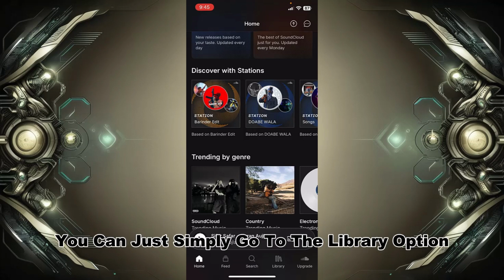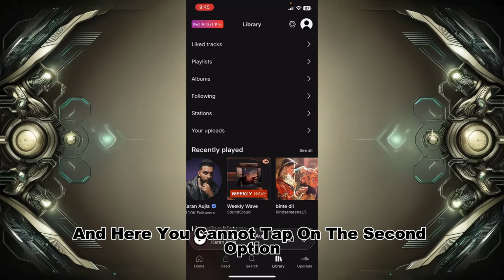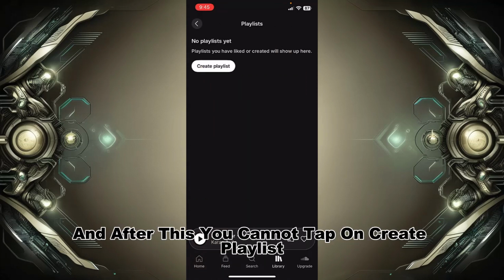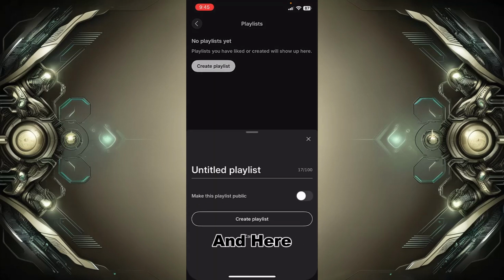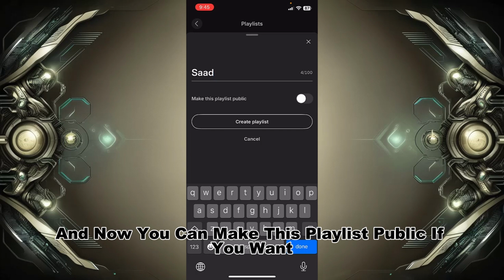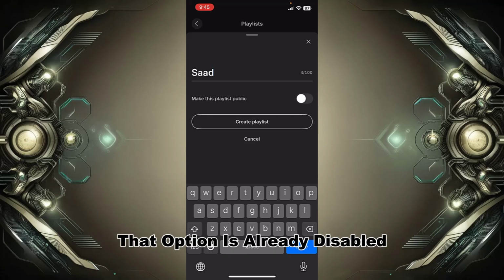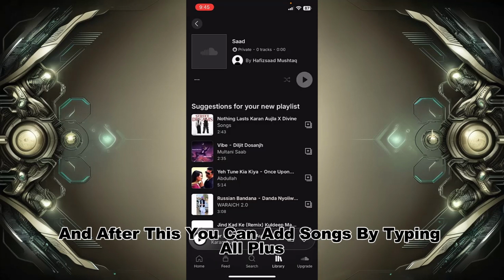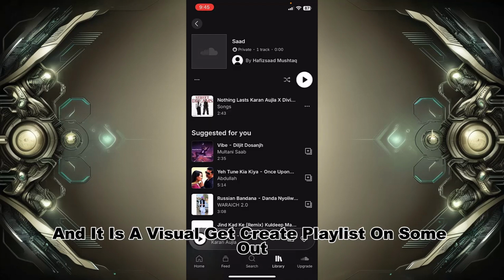How To Create Playlist On Soundcloud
In today's video we will learn How To Create Playlist On Soundcloud. Are you facing issues with your favorite apps or software? You’re in the right place! On this channel, I provide clear, step-by-step solutions to help you solve technical problems, troubleshoot errors, and optimize your apps and software. Whether it's installation issues, compatibility problems, or performance tweaks, I break down complex tech concepts into easy-to-follow guides.